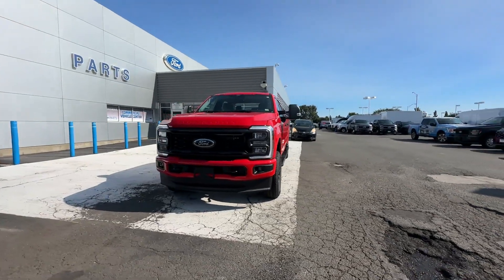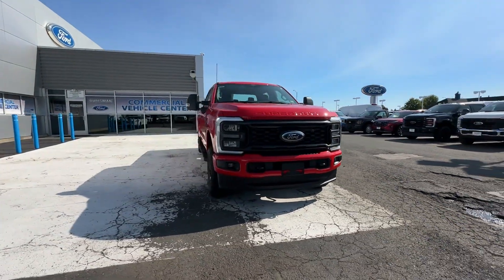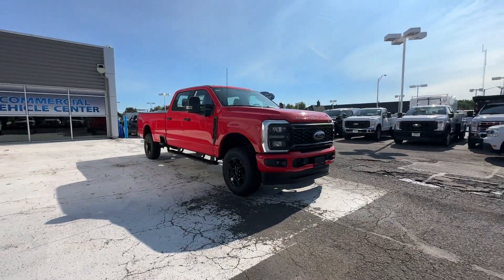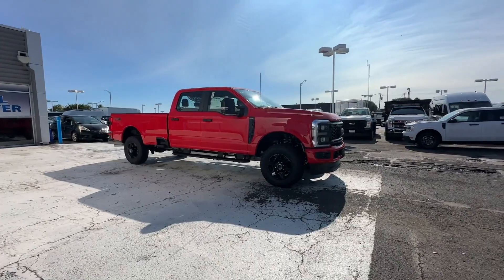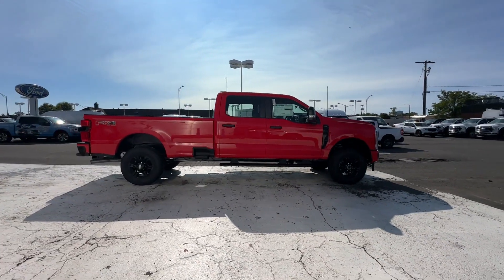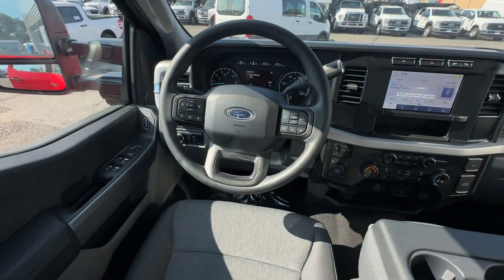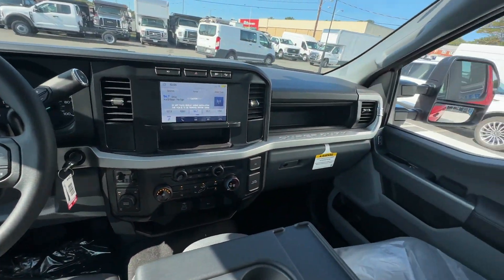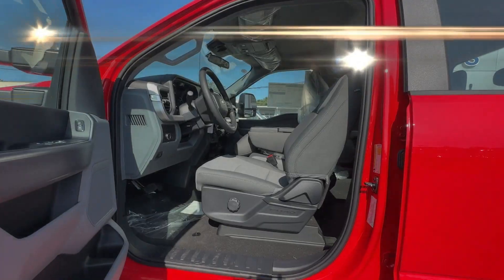2024 Ford Super Duty F-350 SRW XL Manassas, Chantilly, Woodbridge, Fairfax, Gaithersburg MD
2024 Ford Super Duty F-350 SRW XL 1FT8W3BA0REF07912 Video

soon!